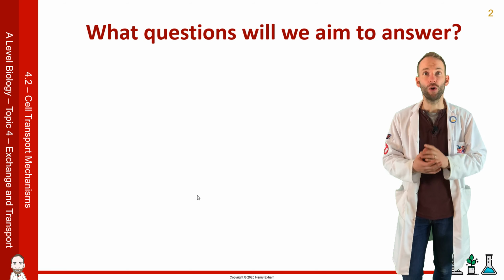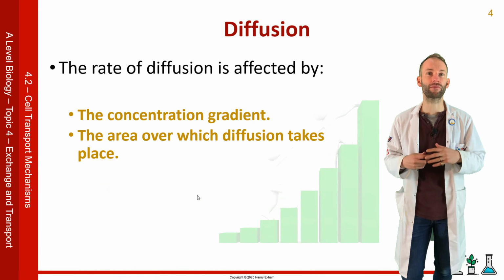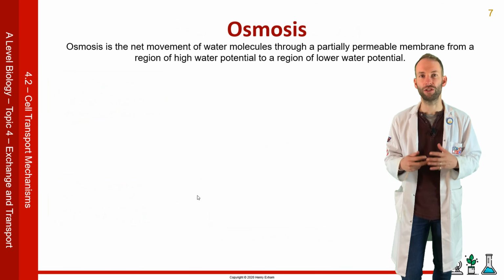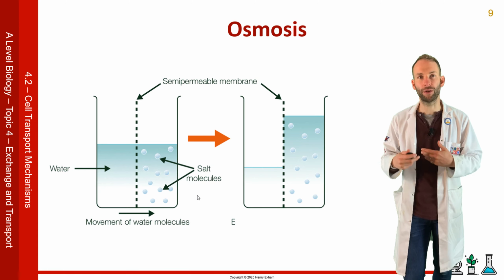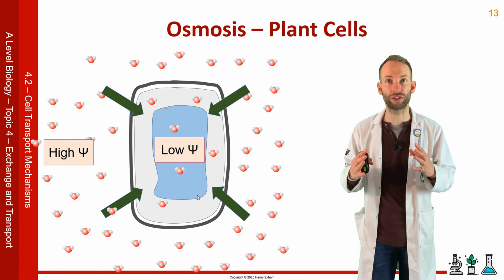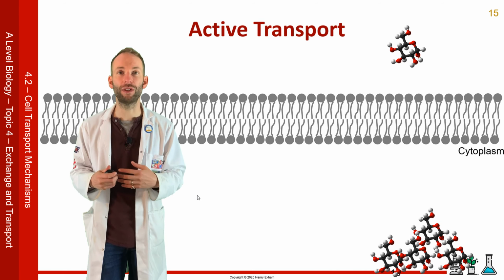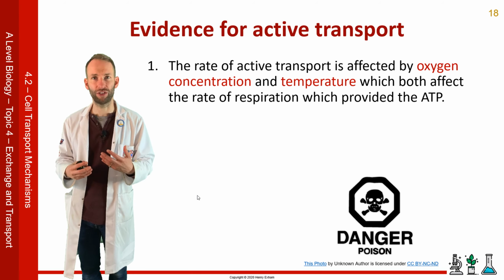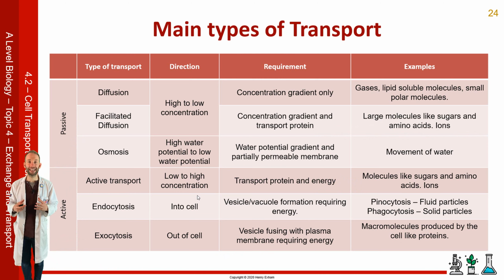Membrane transport - A Level Biology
Coming soon: practise membrane transport in my new biology study app.